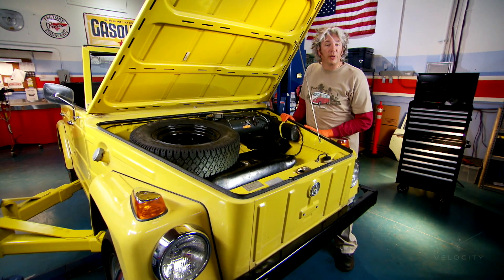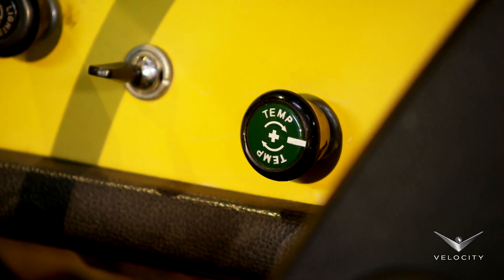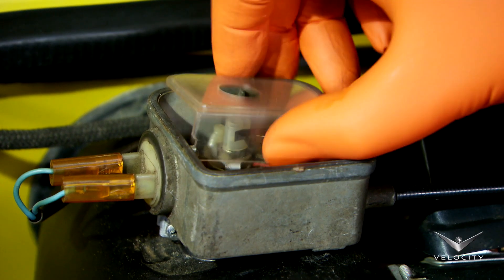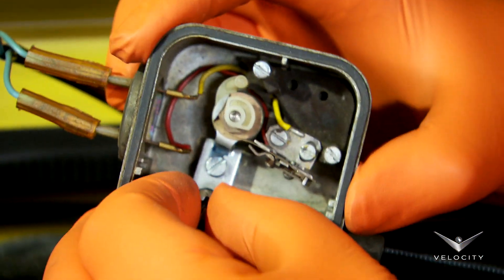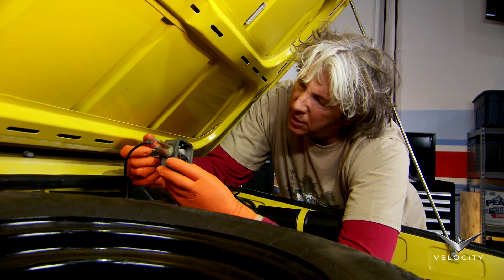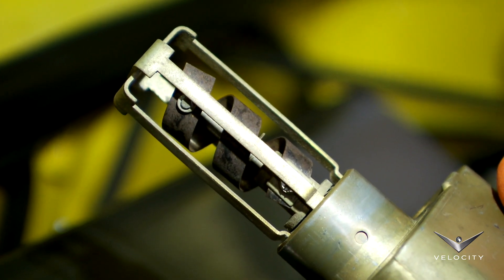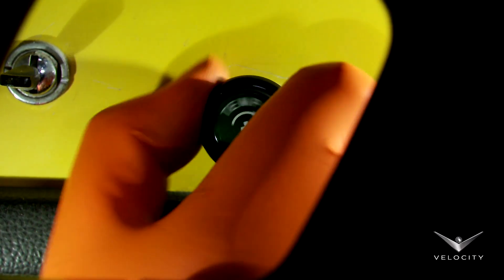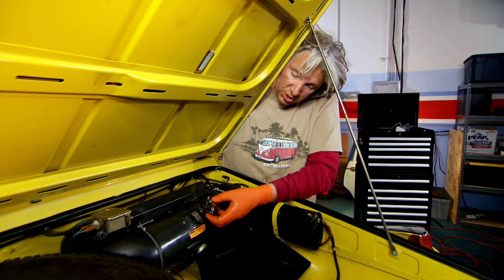Meet the VW Thing's Auxillary Petrol-Run Heater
Edd China demonstrates how the VW Thing's unique petrol powered heater works and diagnoses a problem with the unit in the Thing he is refurbishing.